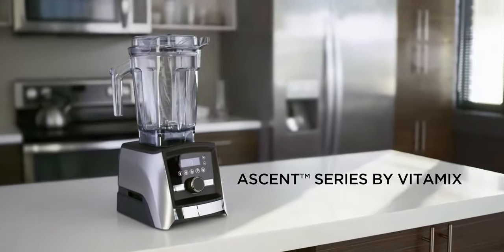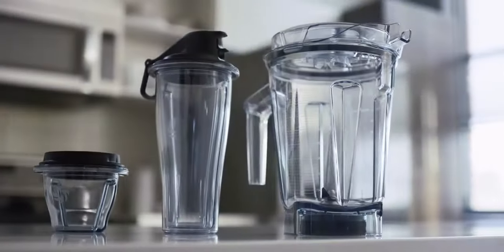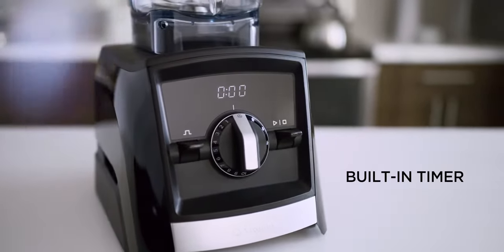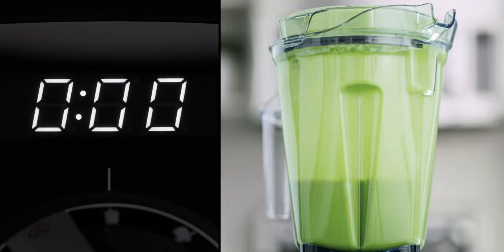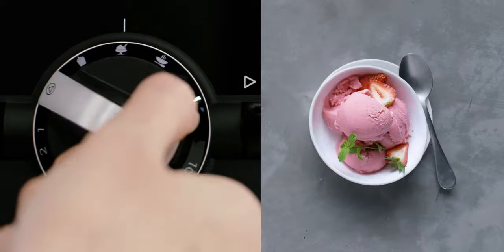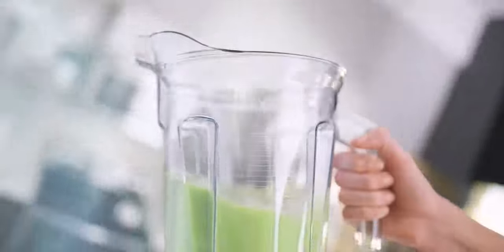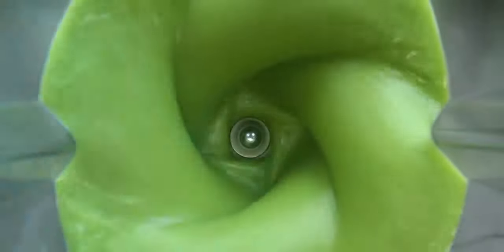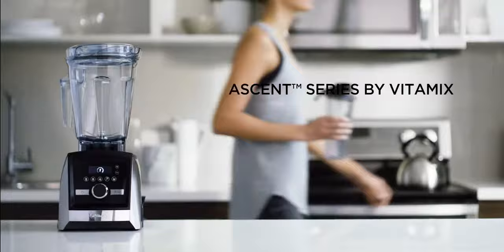Vitamix Ascent Series